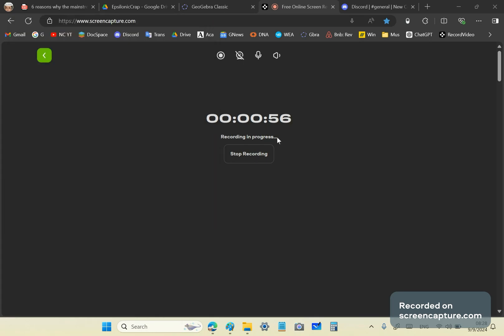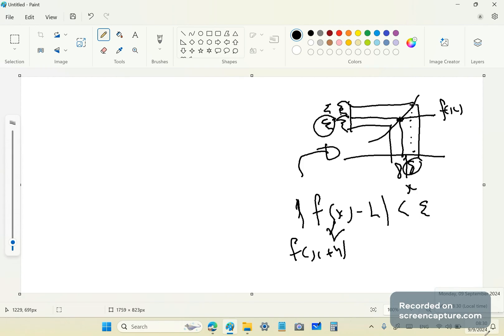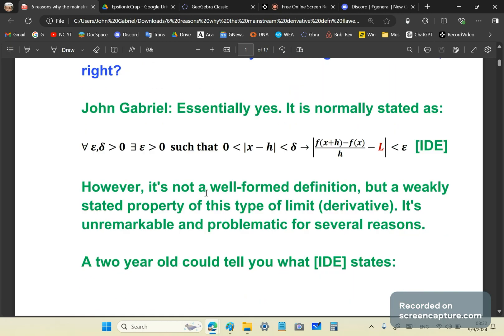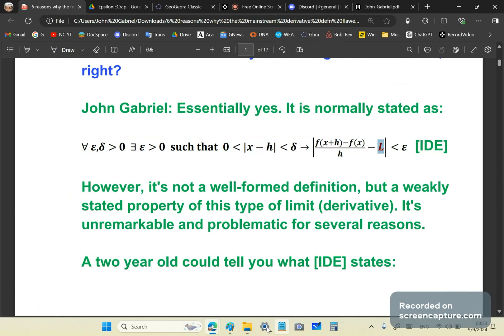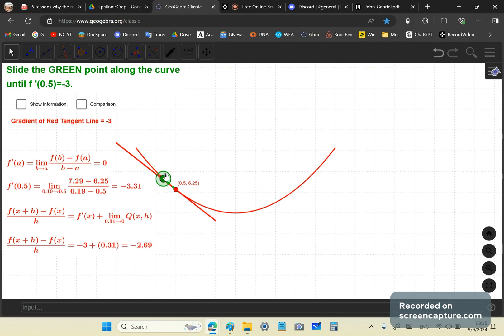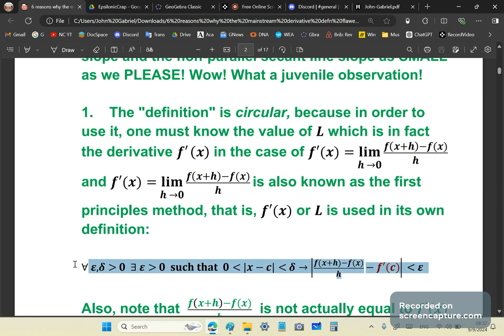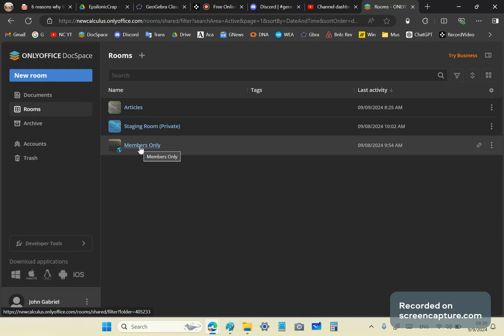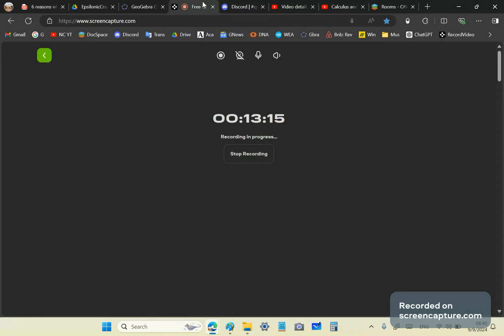Why your mainstream calculus is a load of bullshit - PART 1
For decades, mainstream idiots like your mathematics professors and teachers (who have never understood the very content they teach) have been peddling the drivel of limit theory, not knowing that calculus does not require limit theory and is entirely geometrical.

Take aways from PART 1:

1. A 2-year-old can tell you that the slope difference between an approximating non-parallel secant line and a given tangent line becomes as small you like; with ONE exception! It cannot be ZERO because points do not have slopes and the non-parallel secant line degenerates into a point at the point of tangency.

2. You can't use a concept in its own definition - this is circular or what is known as self-referential.

You can download all the materials related to limit theory bullshit here for free: